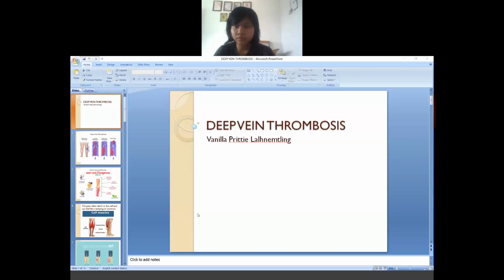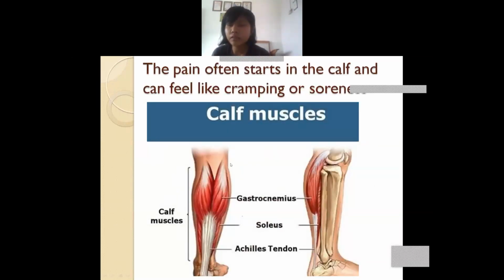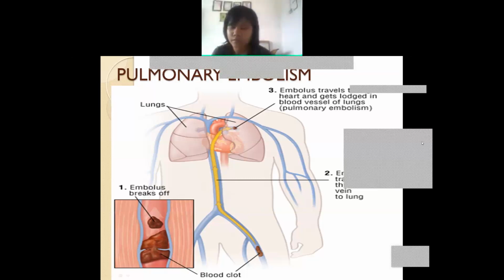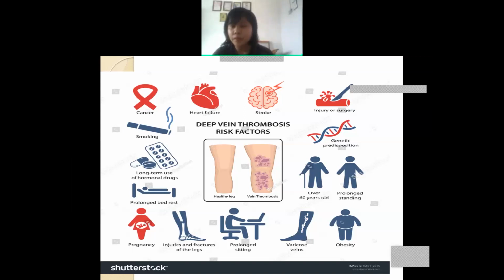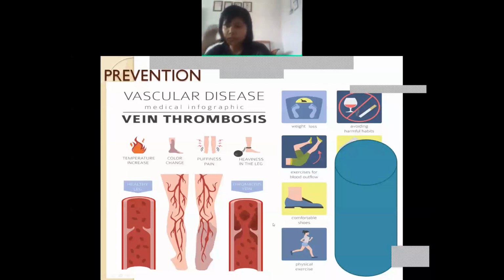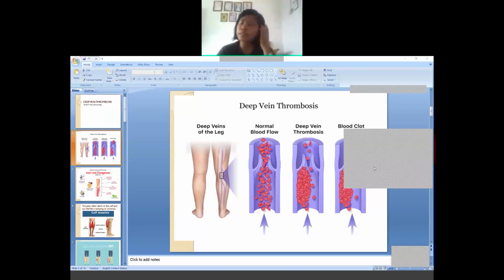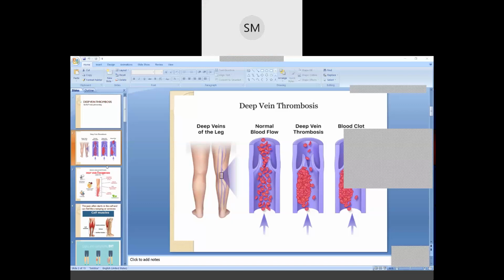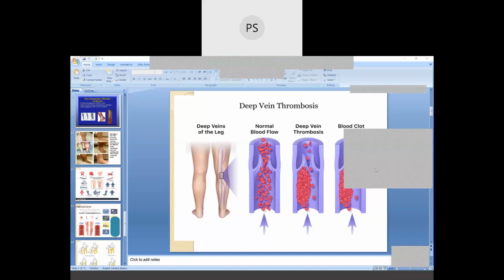DEEP VEIN THROMBOSIS(REVISION)